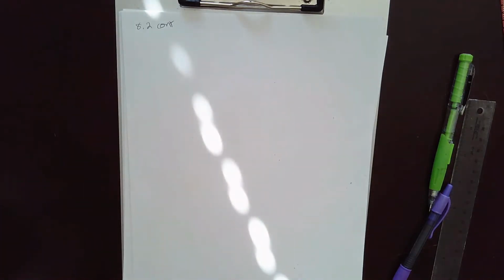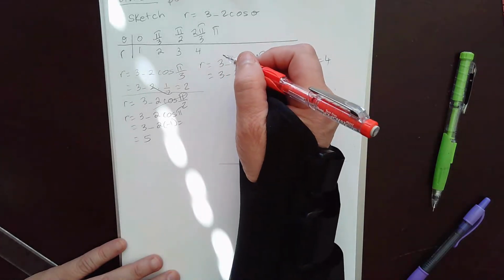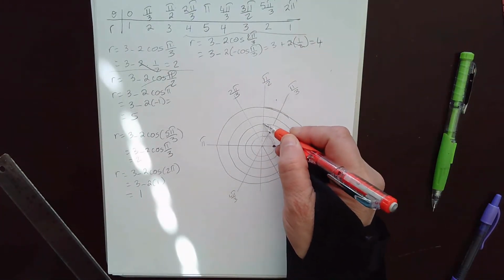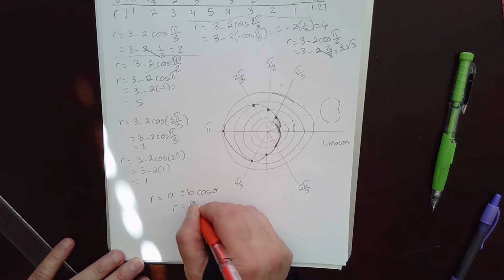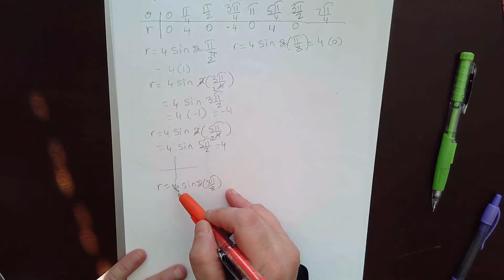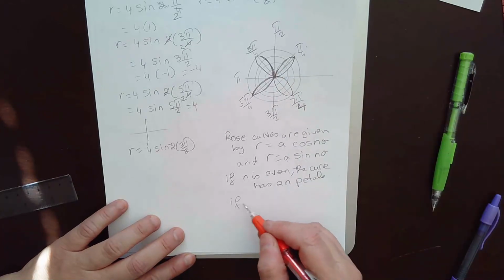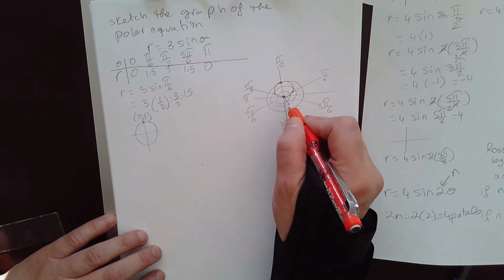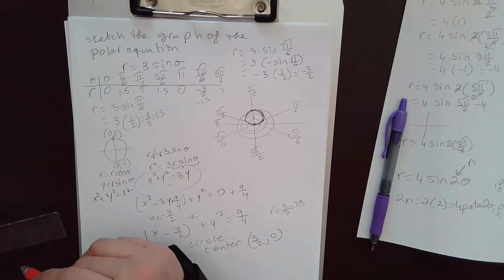How To Graph Polar Equations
In this precalculus and trigonometry video, you will learn how to graph polar equations. It explains how to graph circles, limacons, and rose curves.